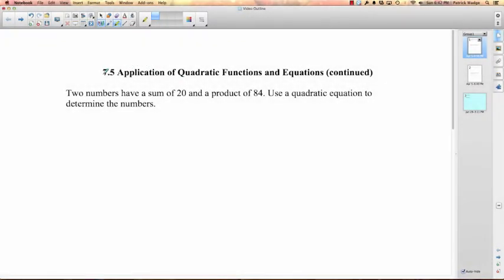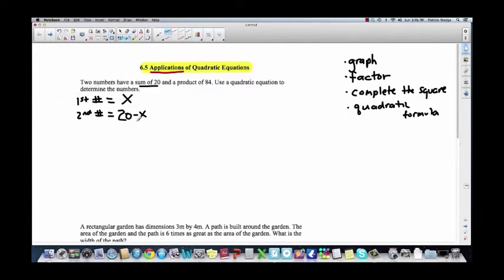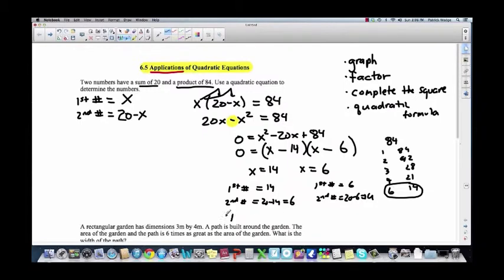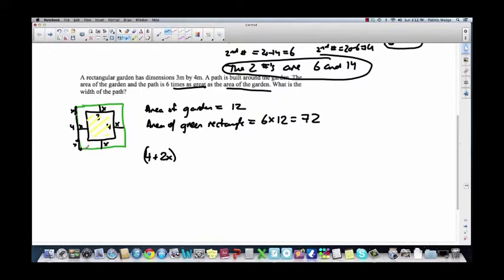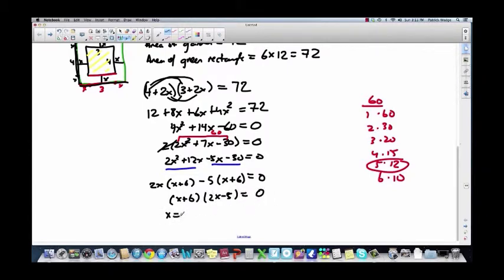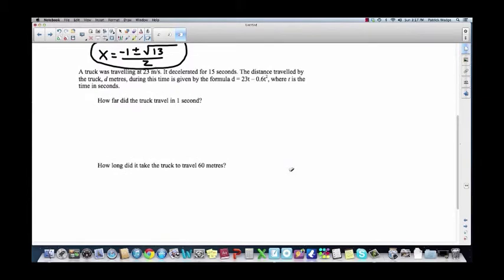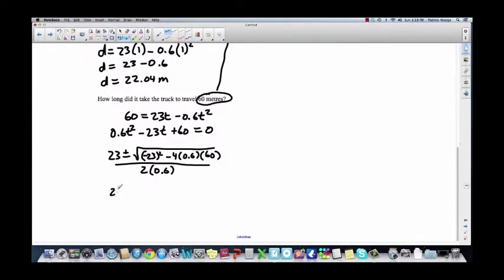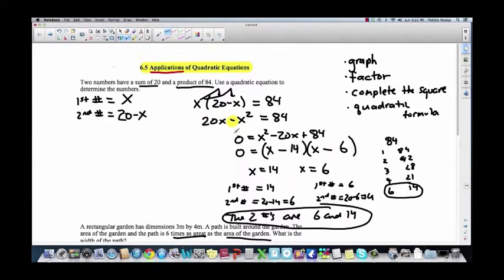Founds 11: 7.5 Application of Quadratic Equations (part 2)